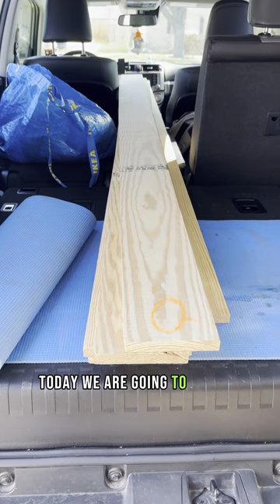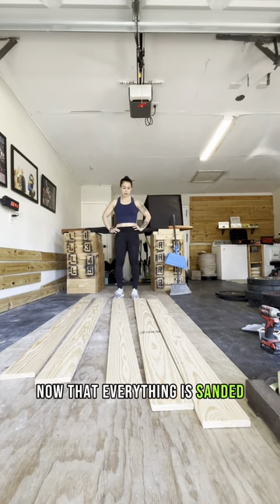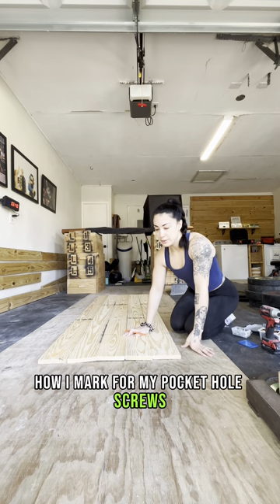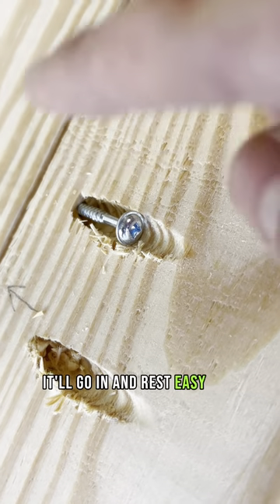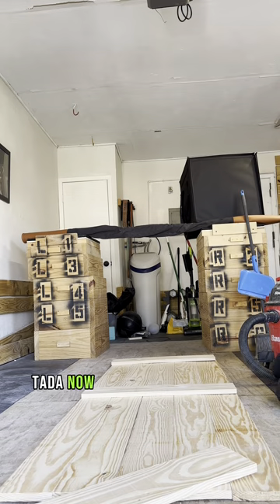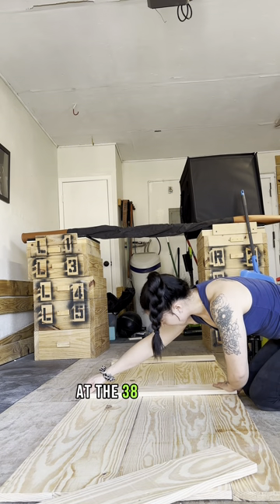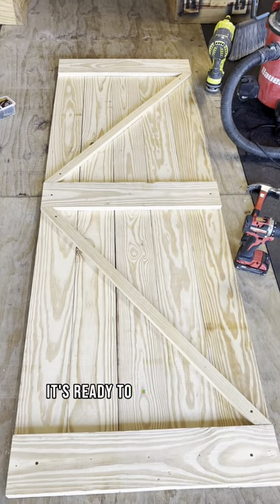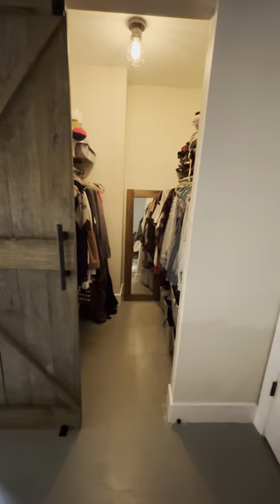Step by step: How to build a barn door (K shape)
I’ve built a lot of barn doors. Each home I’ve lived in, in Texas, has had at least two!

I prefer the K shape but there’s many other shapes you can make using this basic frame!